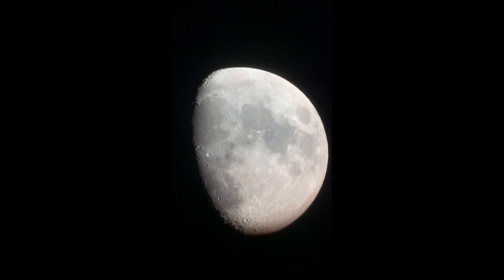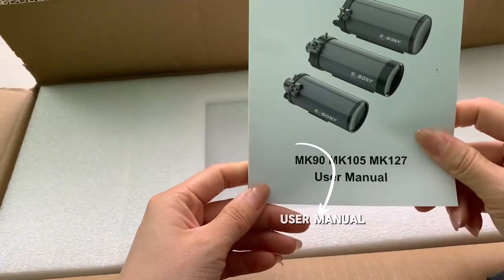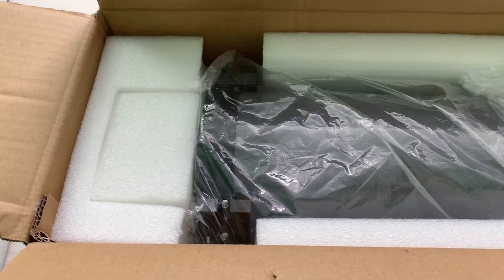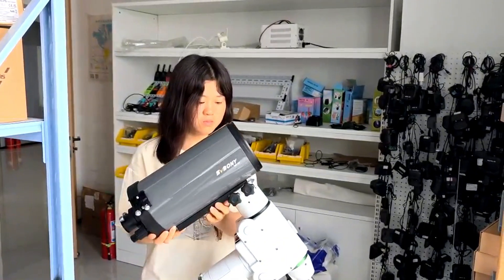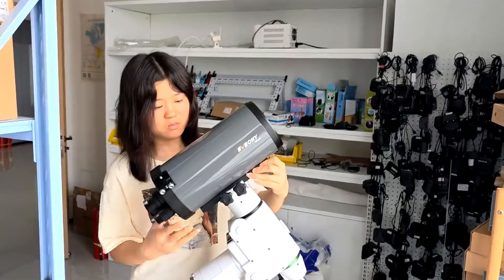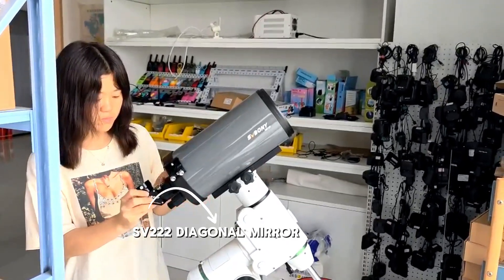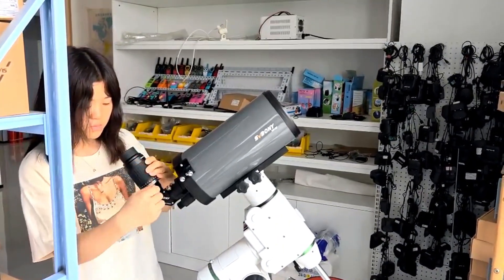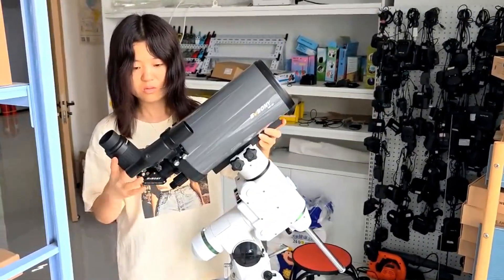Curious about how to capture a crystal-clear moonshot?🌕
In this video, we’re taking you on an exciting journey with our brand new SVBONY MK127! From unboxing to quick assembly, I’ll show you just how easy it is to get started. Then, we’ll head outdoors with the MK127 to capture the stunning details of the moon, delivering an unparalleled visual experience. Want to see how this telescope brings the moon into crystal-clear view? You won’t want to miss this!